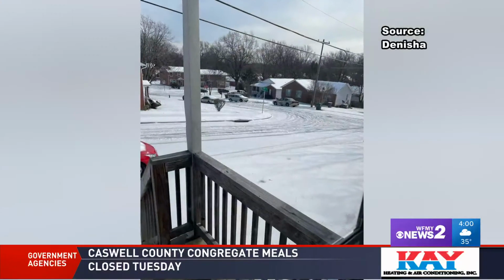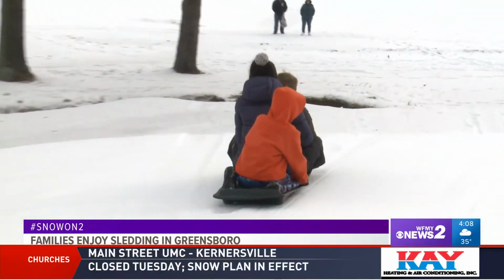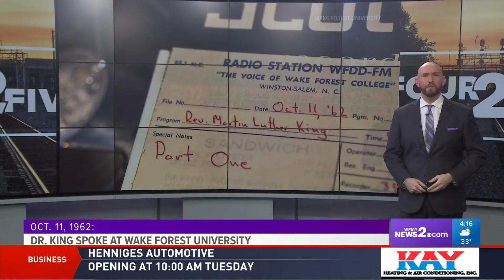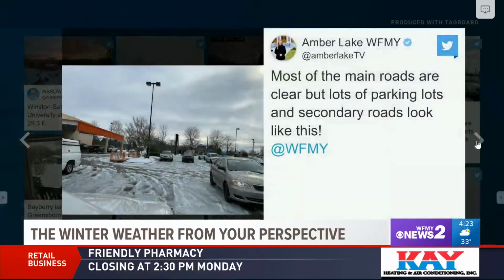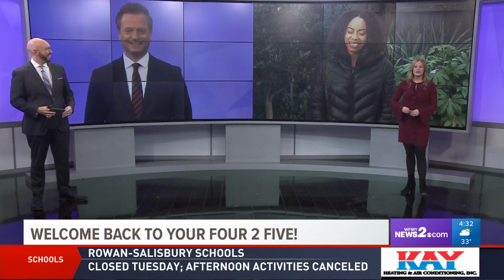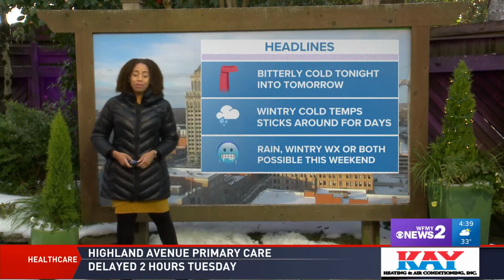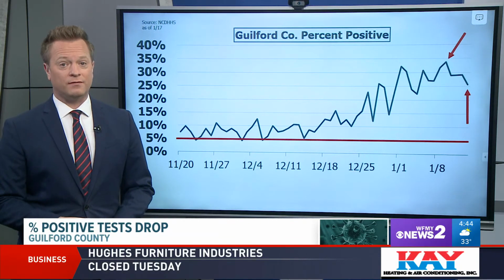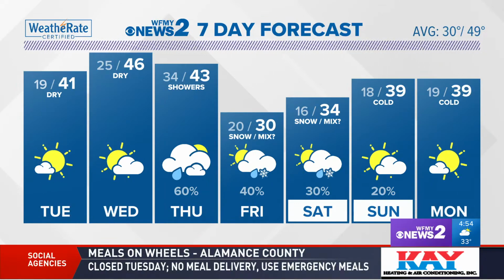City crews are working to clear the roads so you can get to where you need to go | Four 2 Five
Greensboro city crews work on clearing the streets in top priority areas this afternoon.

Most cities have a plan for tackling the roads during inclement weather. Greensboro’s snow and ice removal plan began by plowing the priority roads in red.